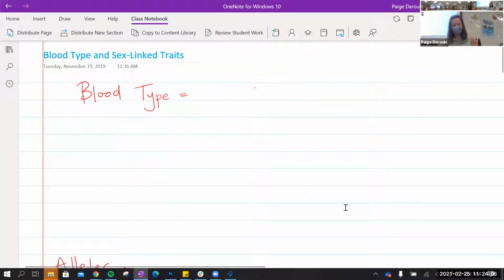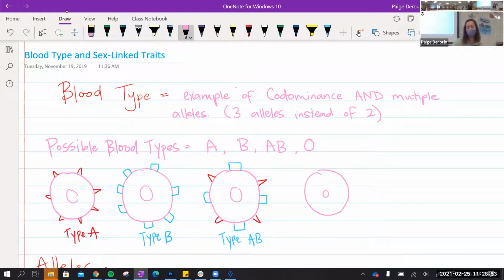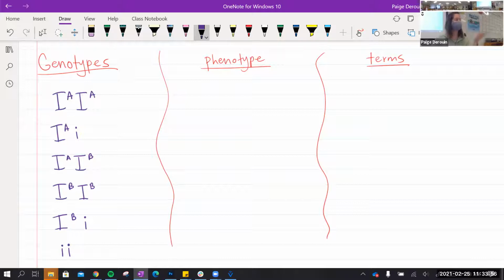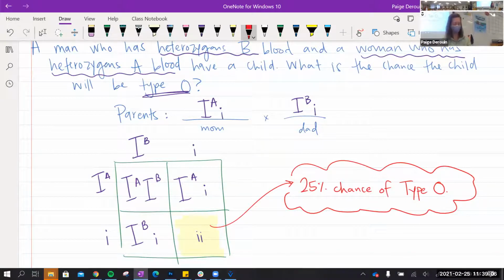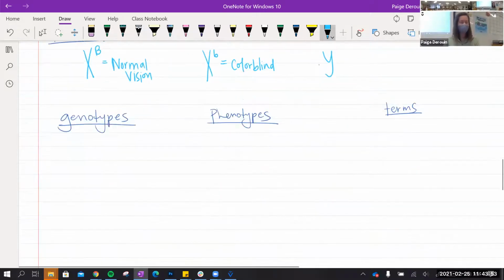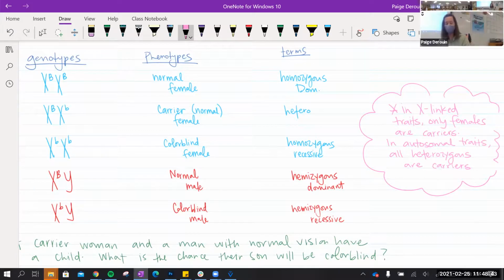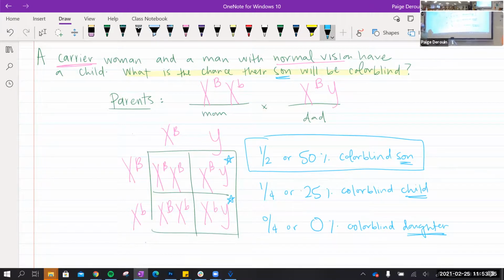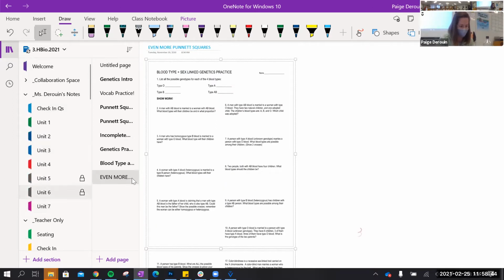Blood Types and X-Linked Traits